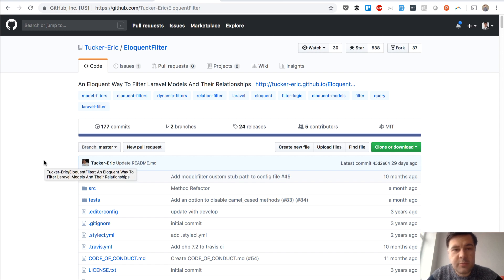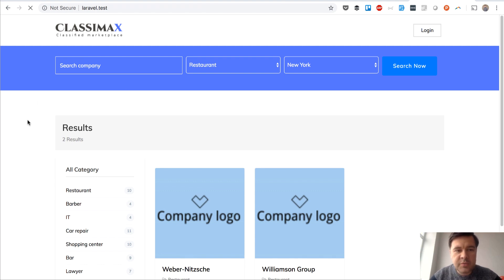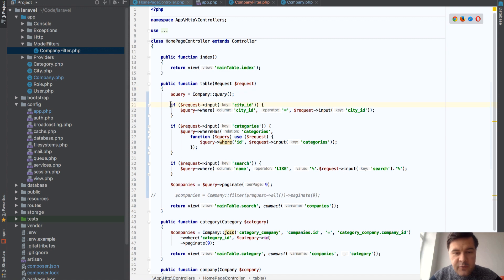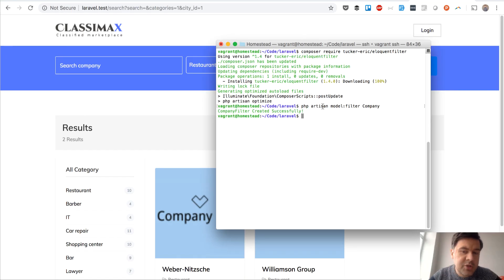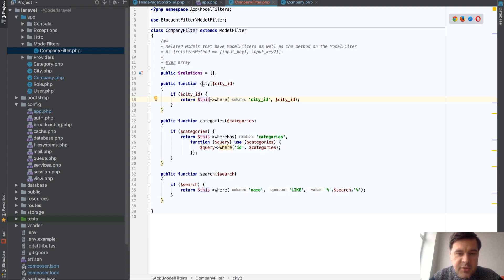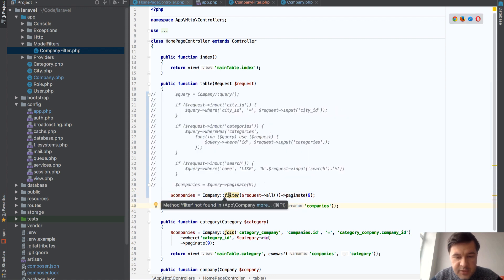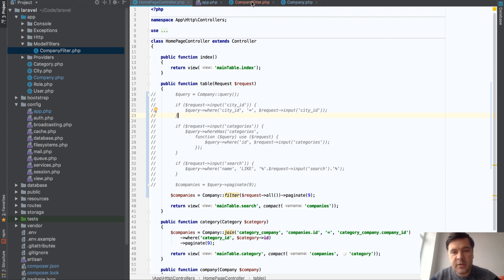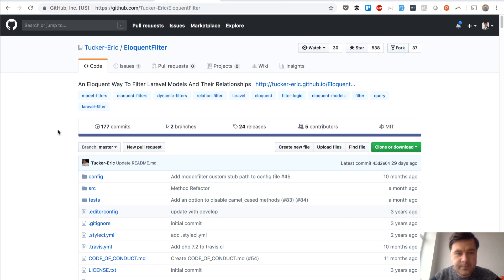EloquentFilter Package: Process GET Query Without IFs